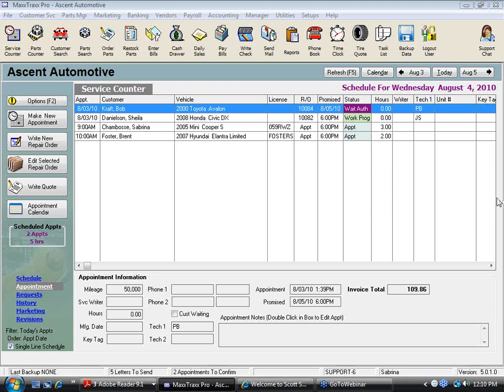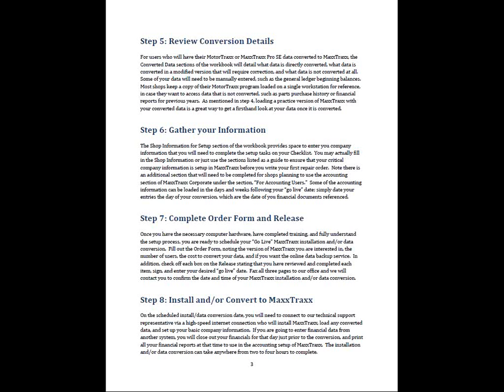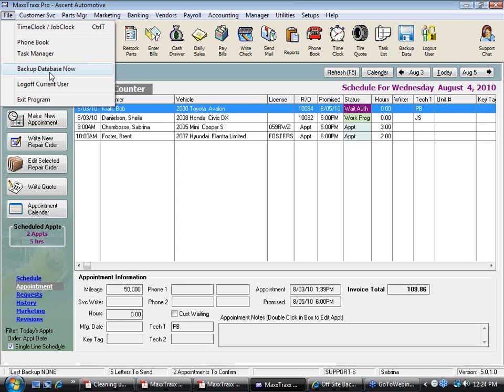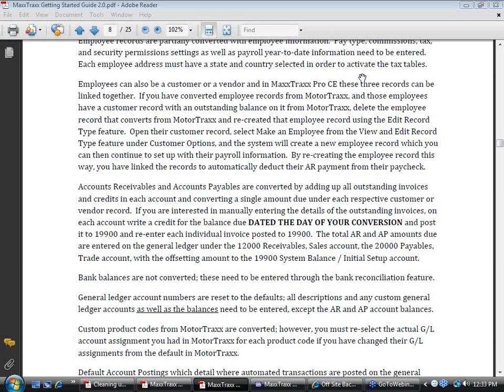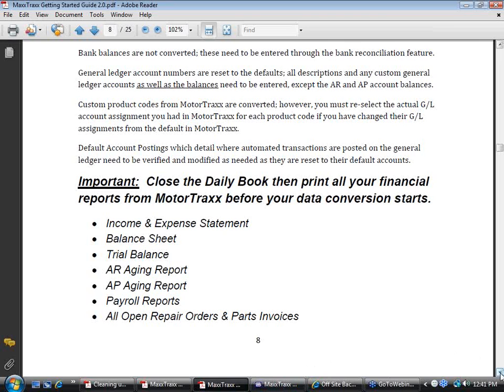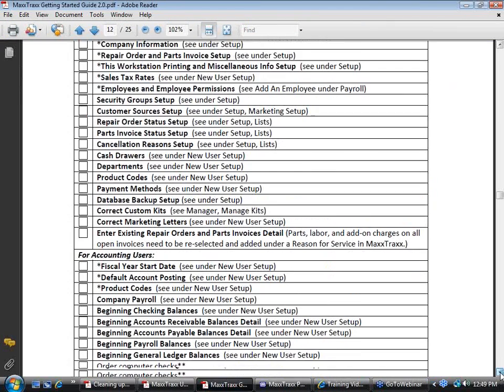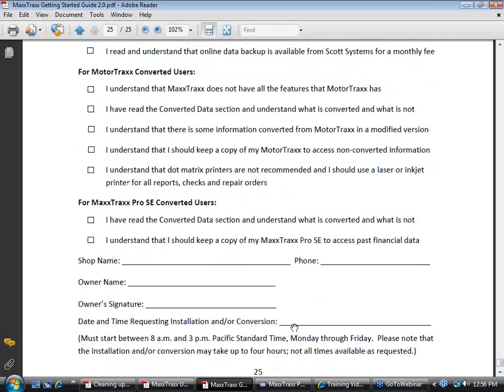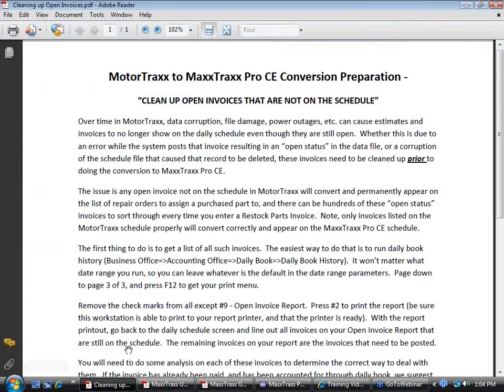MotorTraxx to MaxxTraxx (Part 1 of 4)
Part 1 of a 4 part tutorial on how to migrate from MotorTraxx Legacy software to the latest MaxxTraxx management software for your shop.